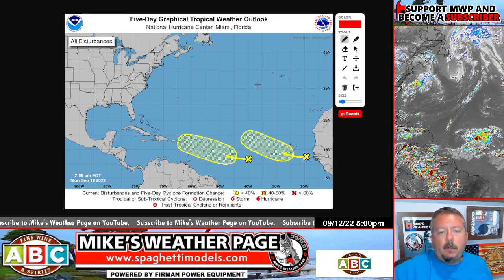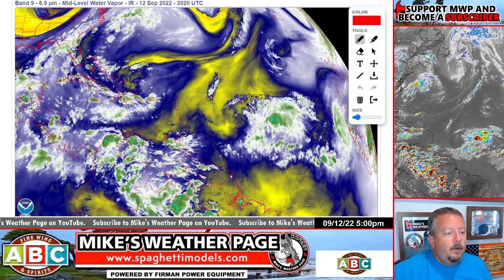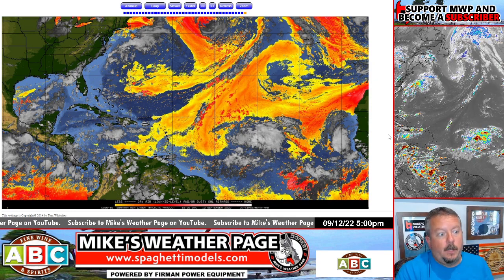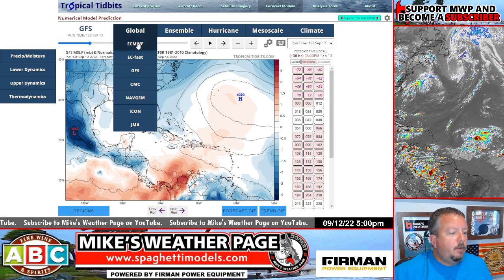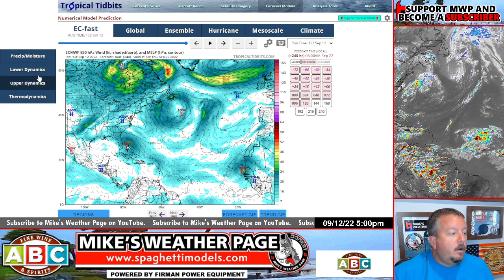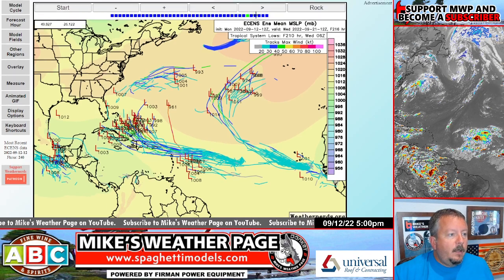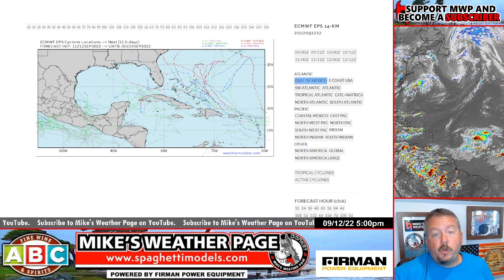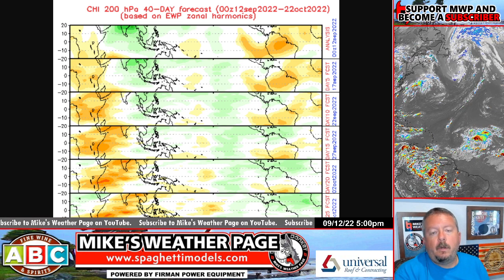Sneaky Atlantic wave could head west to watch this week.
Middle Atlantic wave getting juicy fast. NHC watching now at 20%. Could have a chance to develop in a week+ as it heads WNW. Conditions favorable ahead for sure.